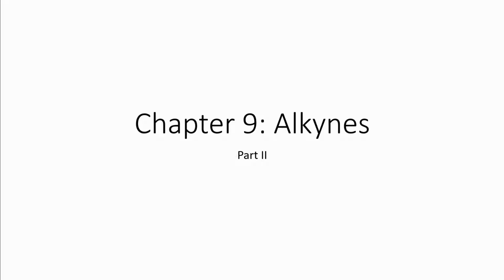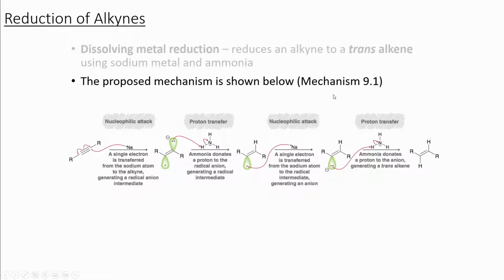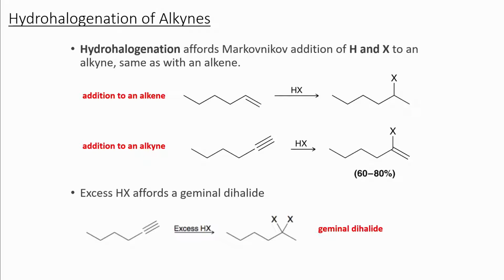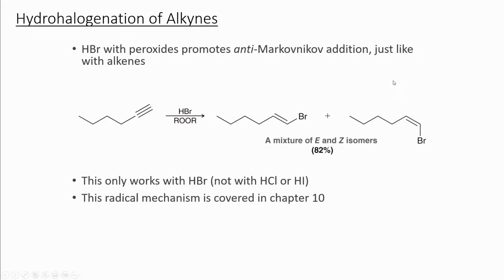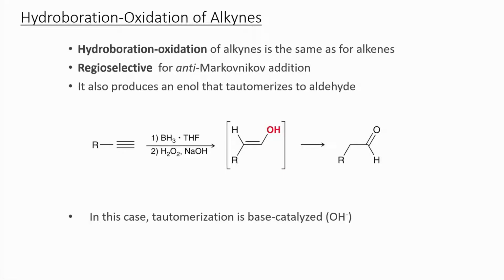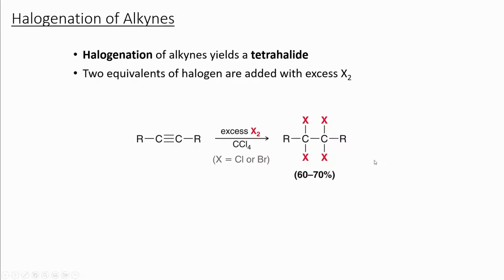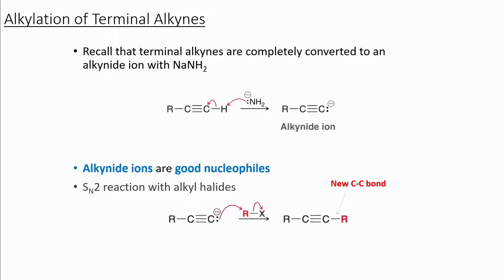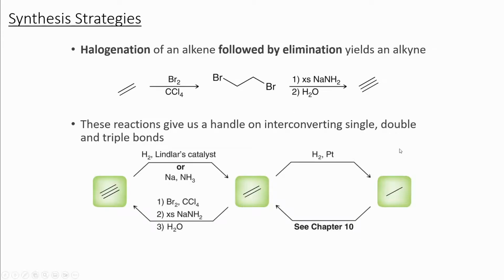Chapter 9: Alkynes (Part 2)